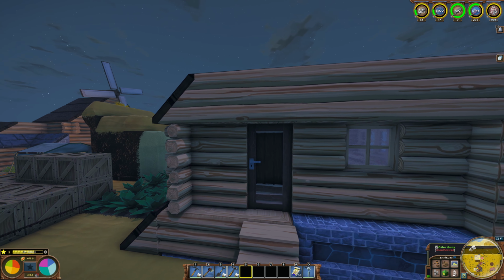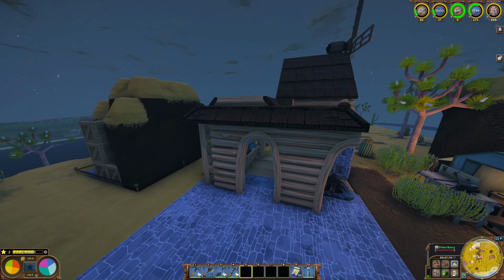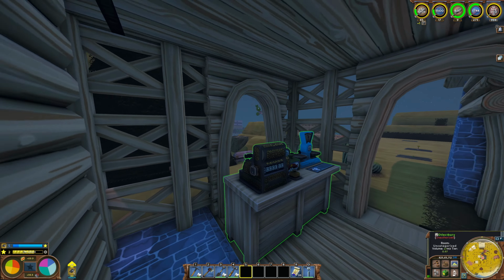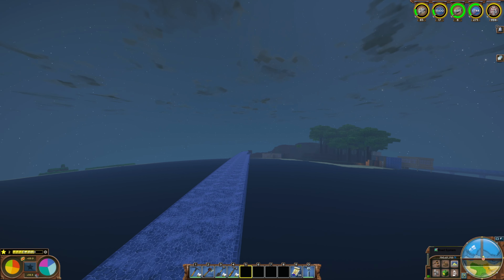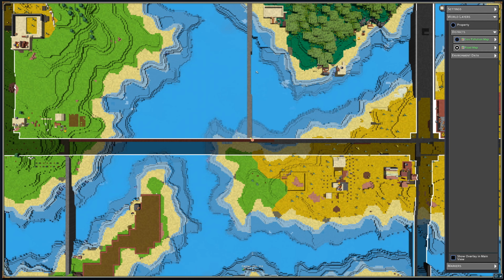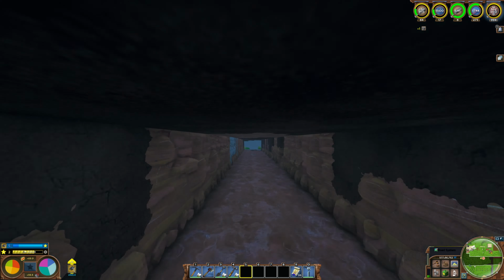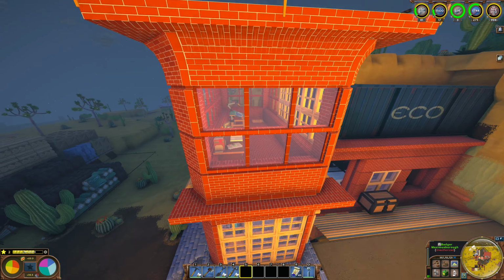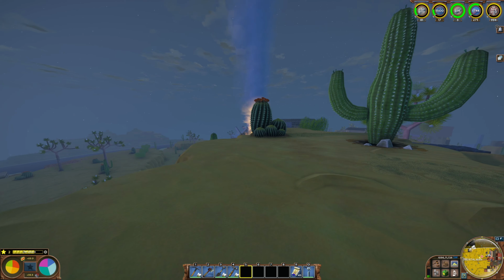ECO Bee - Season 7 - Episode 4 - Giant Redwoods everywhere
Welcome to Eco 9.7 gameplay on ECO Bee Server, Season 7.
We shall join Matt to see the differences on one of the main roads between now and before start to see how nature has changed and then look at a few buildings while discussing the map seed as there are way more giant redwoods than in previous seasons.